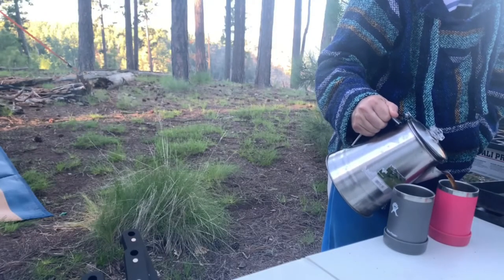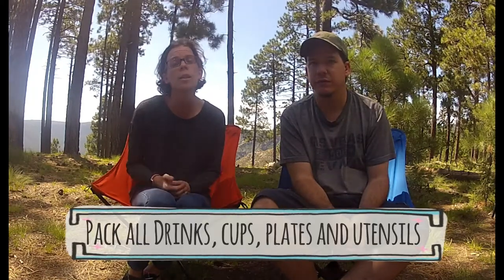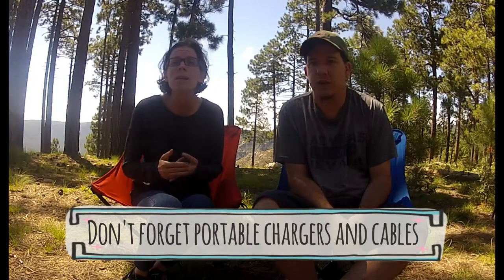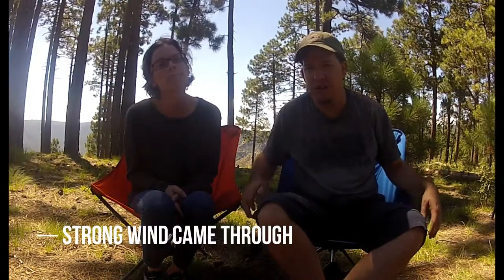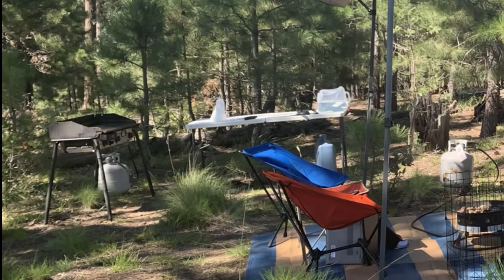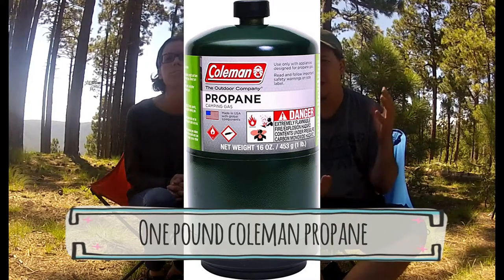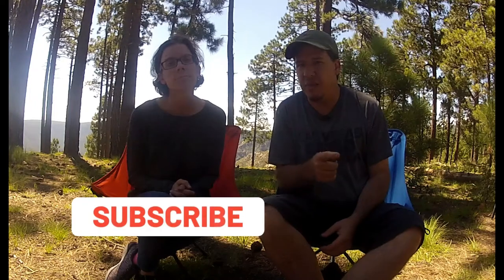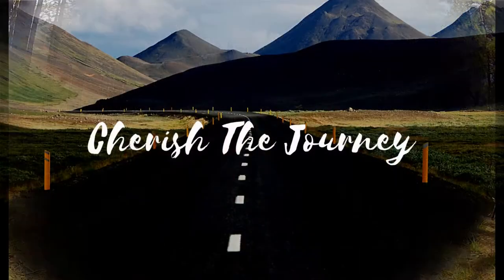Complete Camping Checklist For Beginners | Part 2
This is Part 2 of the Complete Camping Checklist For Beginners, this video is packed full of info, and if you missed part 1 here is the link to it